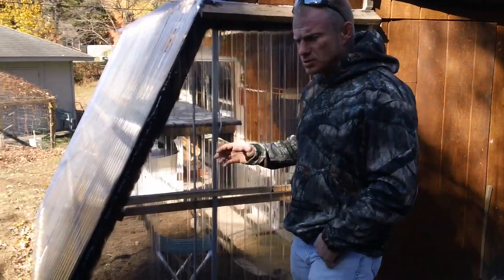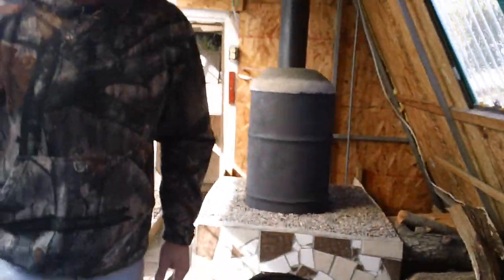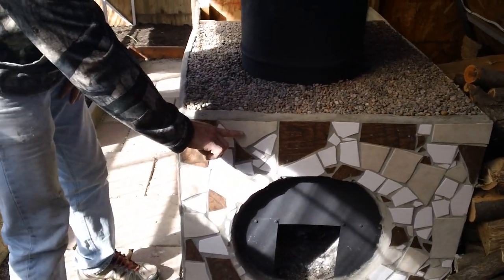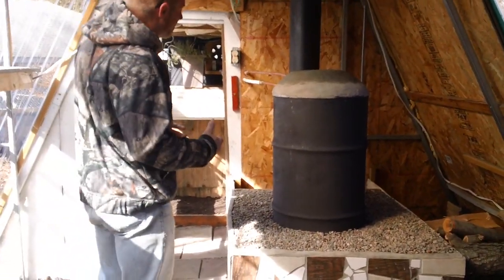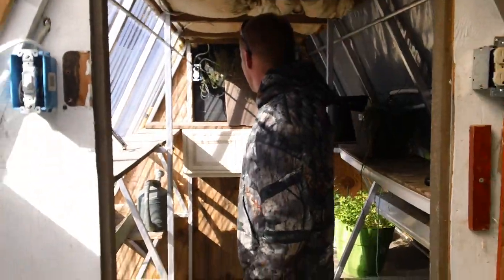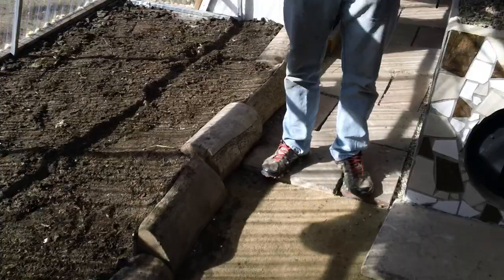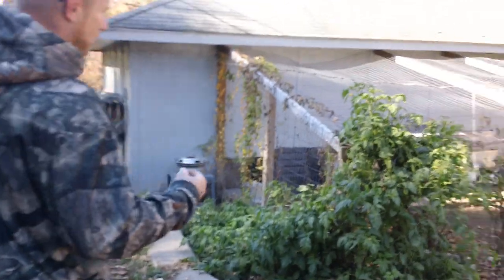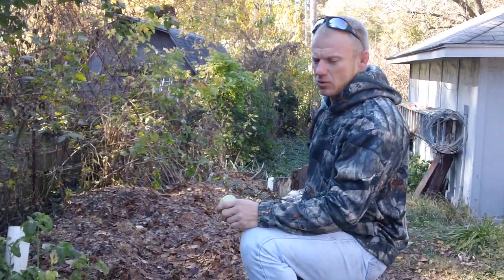Rocket Stove 2 BE or NOT 2 BE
Rocket stove thermal mass alternative design